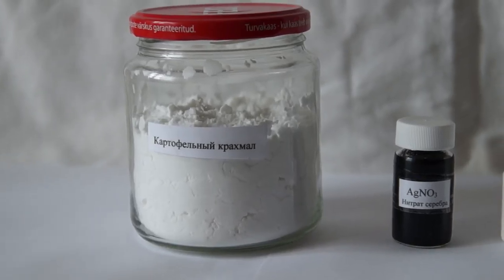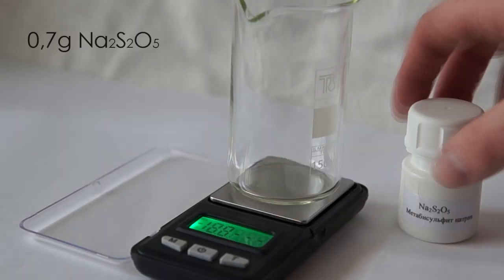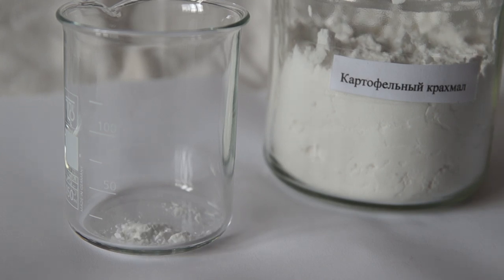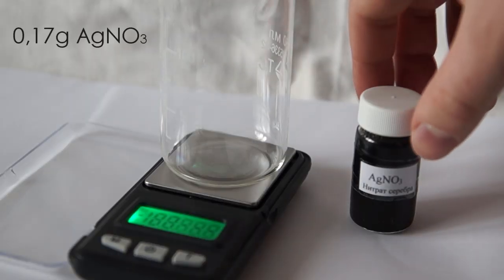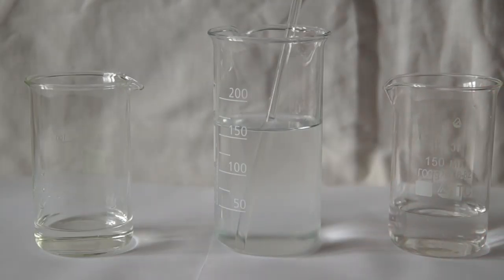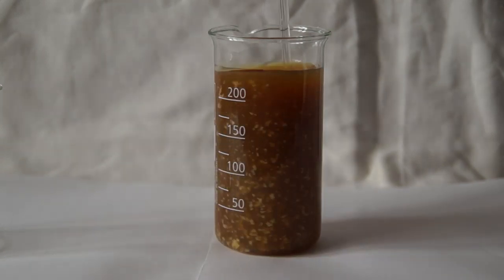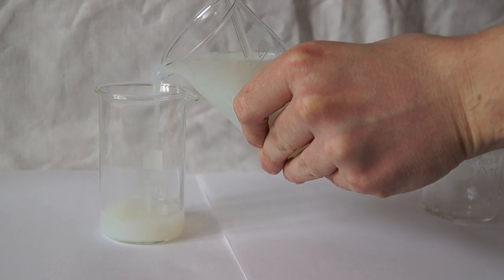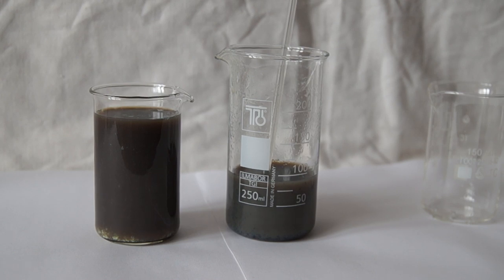Chemical Silver Clock - Irrepresible solution experiment!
Hello everyone, today, we will conduct a very beautiful experiment, which I like to call the irrepressible solution or a chemical silver clock.
For this experiment, we will need  the following reagents: sodium metabisulfite, potassium iodate, silver nitrate and potato starch.
To conduct this experiment we also need to prepare three different solutions.
For the first solution: take 0.7 g of sodium metabisulfite and dissolve it in 20 ml of distilled water.
Now let’s prepare the second solution: take 0.5 g of potassium iodate and dissolve it in 35 ml of distilled water.
Now we need to prepare the starch solution.
To do this, take a glass and add a little potato starch there, fill it with cold water and stir it to dissolve the starch.
Next fill the beaker with boiling water and that should follow with the starch being dissolved, and we’ll get the so-called starch paste.
Add a small amount of the starch paste into the solution of potassium iodate.
And our second solution is now prepared. For the third solution, we need 0.17 g of silver nitrate, which we dissolve in 40 ml of distilled water.
Now, in the second cup, which is filled with potassium iodate solution, add another 120 mL of distilled water.
It is also acceptable to spread that volume of water into all of our three cups.
Now we can conduct the experiment: take the cups with the first and third solutions and merge them into a large glass with our second solution, after doing so the liquid should become white.
This happens because the silver iodate has been formed..
Furthermore, the silver iodate reacts with the sodium metabisulfite and this forms the silver iodide making the solution gradually turn yellow.
Now, the solution eventually becomes black, and it is because of the free iodine which is forming and reacting with the starch.
Starch is a very good indicator of iodine.
Let's do the reaction again but just making it slightly more interesting.
I’m draining three solutions into one glass, and now will try to pour this solution into another cup and see how the color will change.
Here you can see that the solution first turns white and then it gradually turns yellow.
Eventually, the solution becomes black.
During the second time the black color doesn’t appear immediately, though gradually, because we haven’t stirred the solution. Facebook